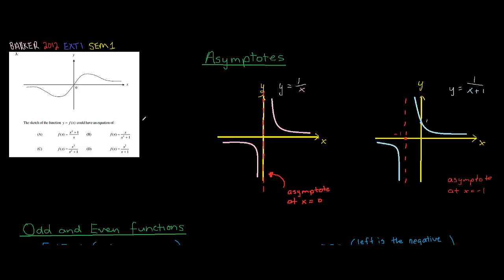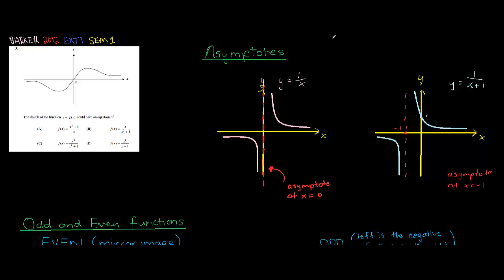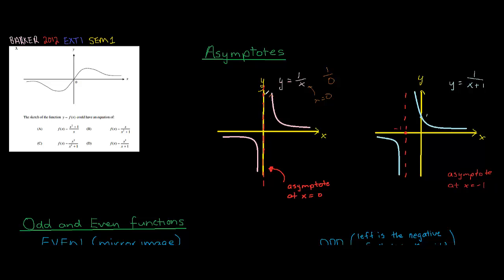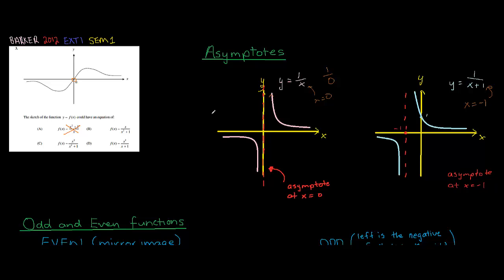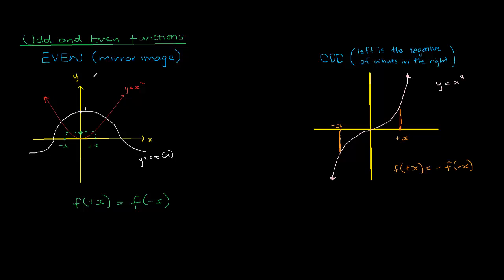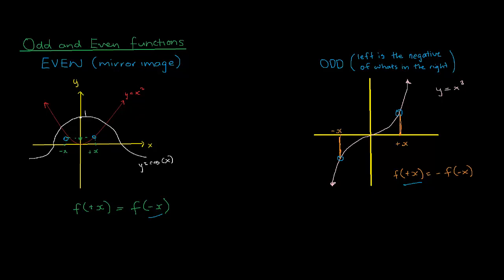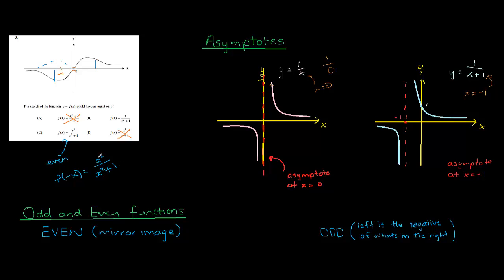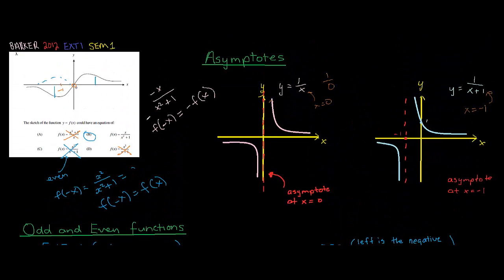BARKER COLLEGE 2012 Extension 1 Sem 1 Exam Question 3